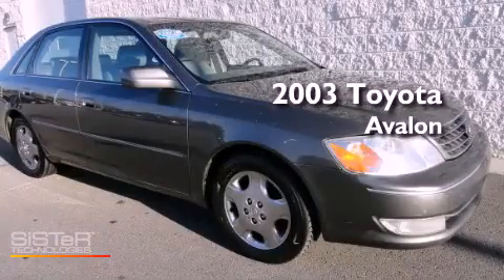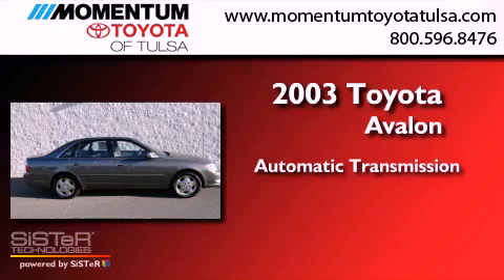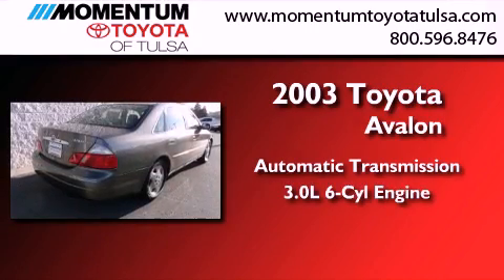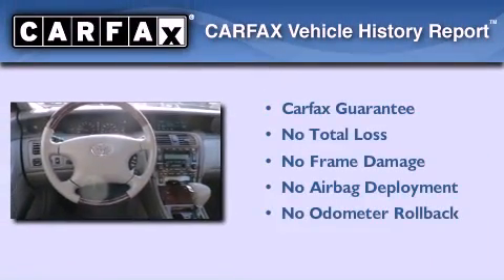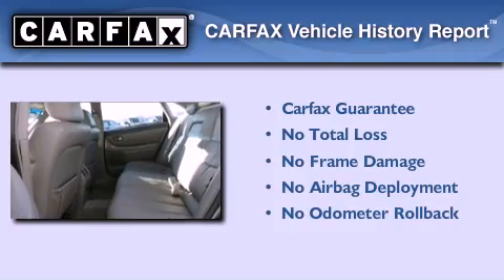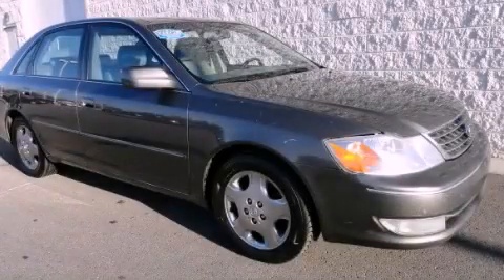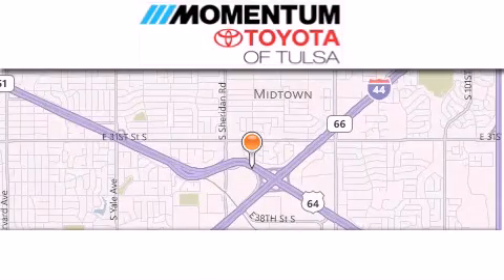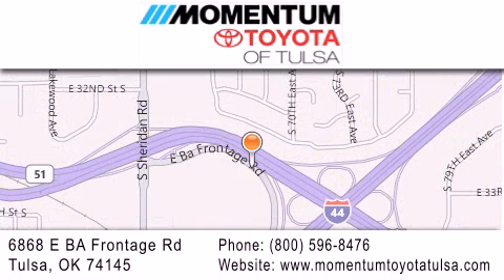2003 Toyota Avalon Tulsa OK 74145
Year : 2003
 Make : Toyota
 Model : Avalon
 Engine : 3.0L V-6 cyl
 Trans . : Automatic
 Exterior : Gray
 Miles : 149,701
 Interior : Gray
 Stock : T3Y320089

 6868 East B.A. Frontage Rd.